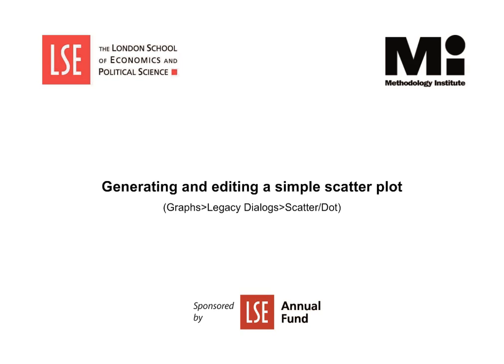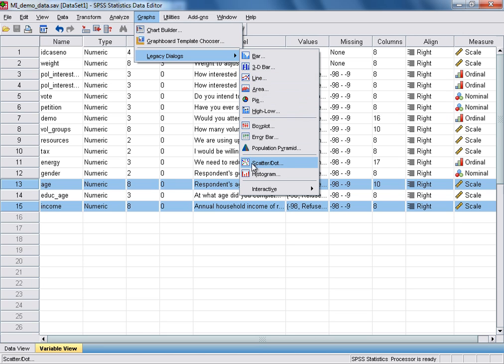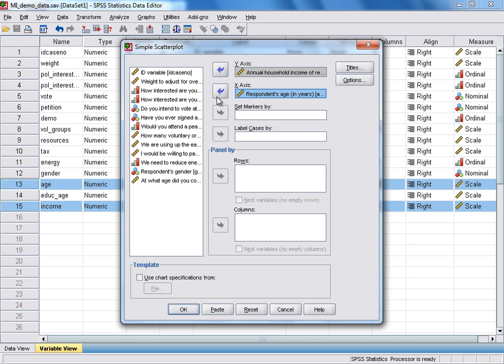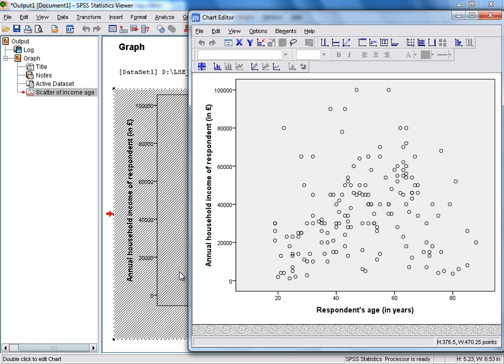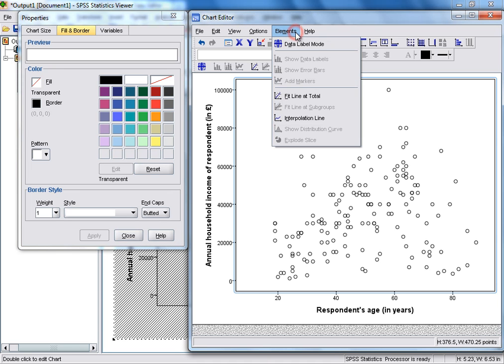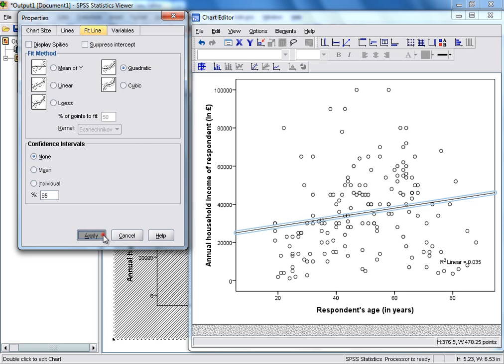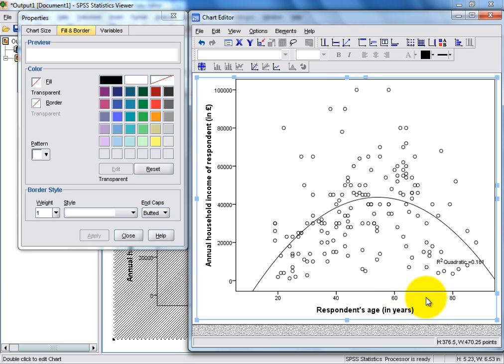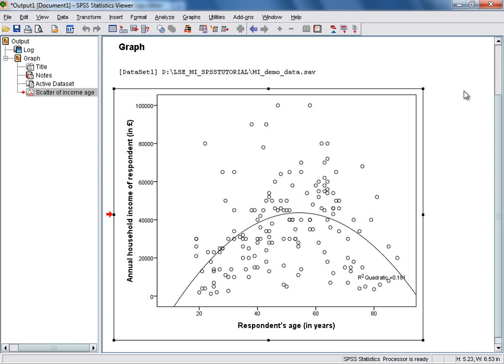SPSS Tutorials: Generating and Editing a Simple Scatter Plot